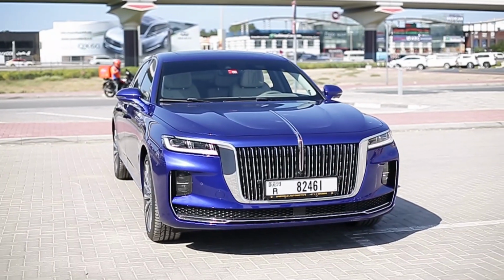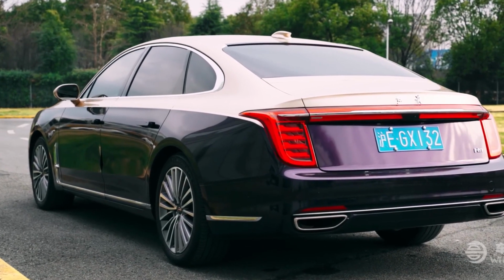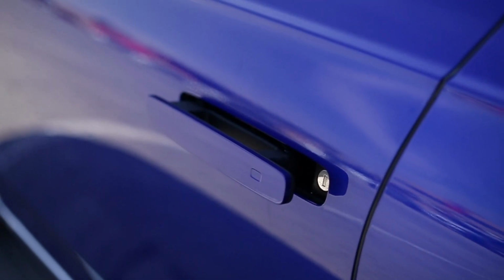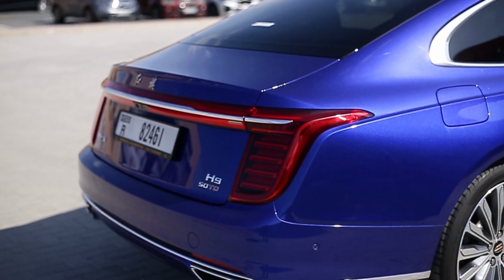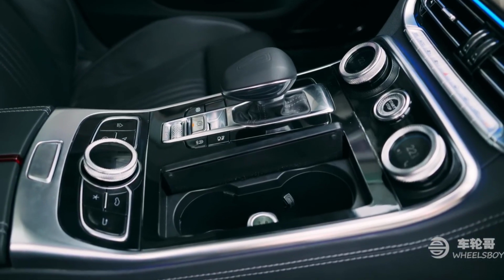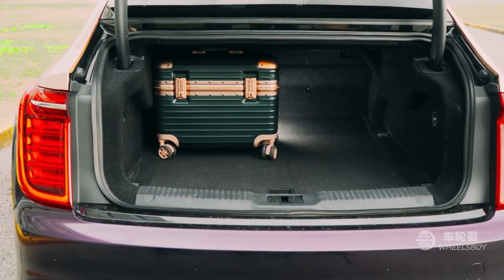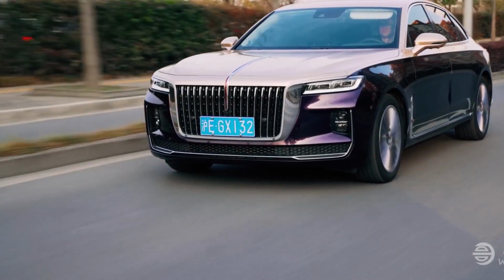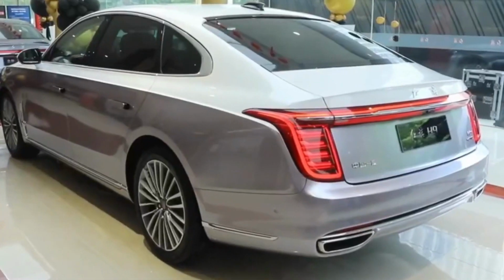Chinese Rolls-Royce | Hongqi H9 Is the Best-Value Offering In The Limo Class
Since it debuted late last year, the H9 has been the topic of fervent internet debate. Some thought it was a blatant copy of a Rolls-Royce, others thought it was blatant copy of BMW 7-Series, and still others just thought it was a good-looking sedan. Everybody has an opinion, but today we’re going to try and look past that debate and answer a more basic question, is it a good car?